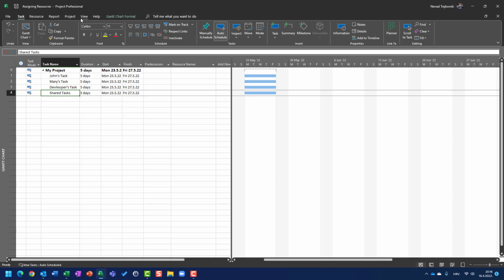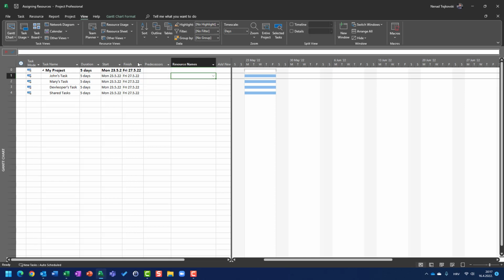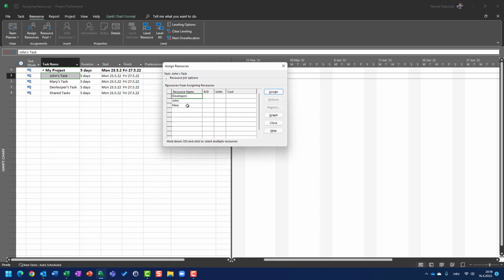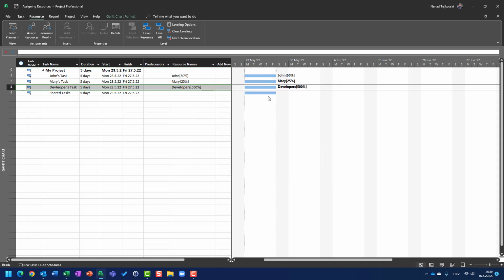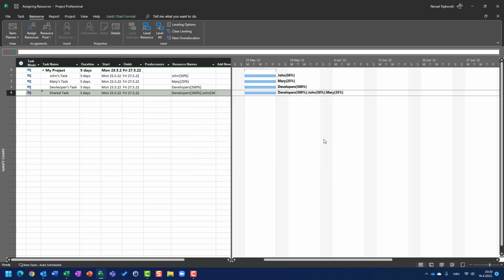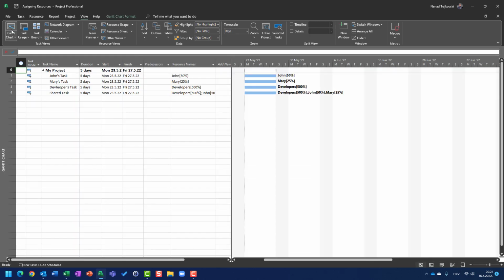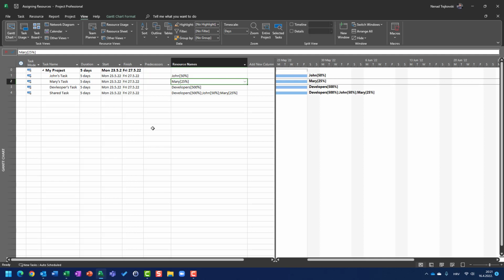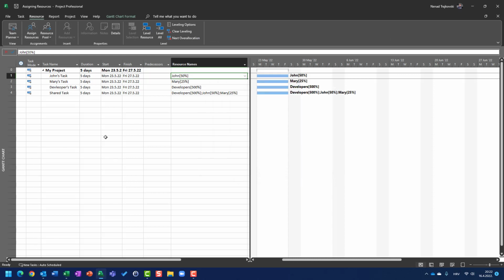28. Assigning Resources to a Task with choosing units - Microsoft Project Online Desktop Client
Lear how to assign Resources to a Task with choosing units  using  Microsoft Project Online Desktop Client